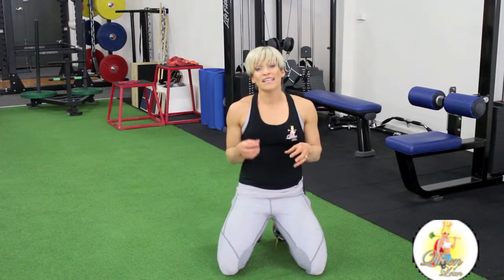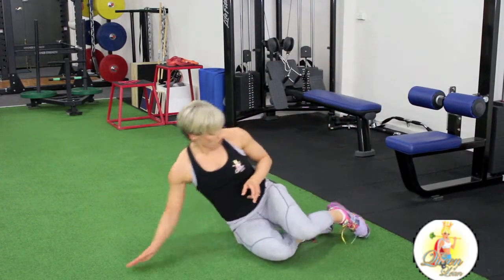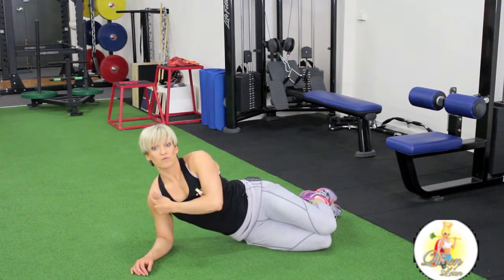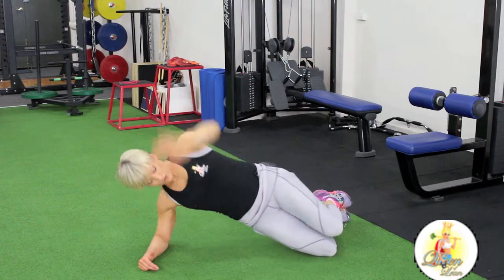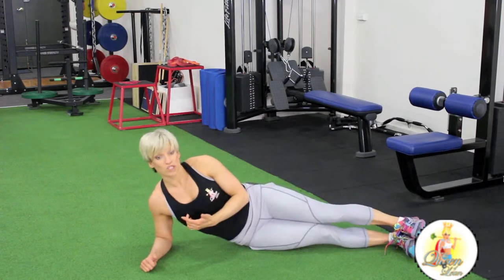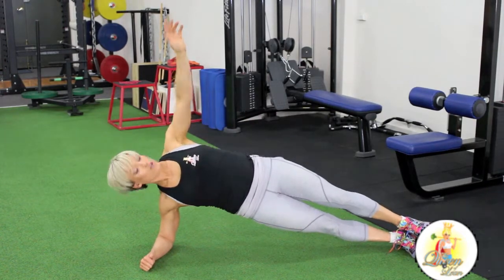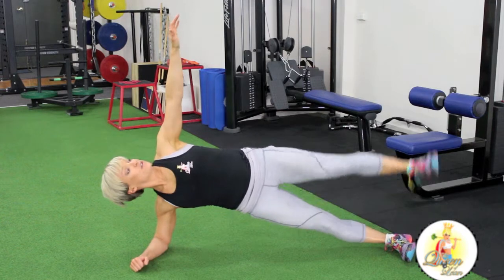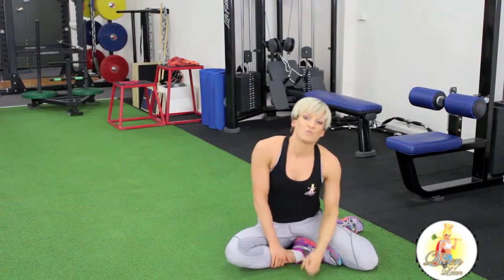Side Plank with 3 Variations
Here is Amanda from the Queen of Lean giving you instructional clips on the type of training you need to do in order to lose weight, get lean be strong. Make sure you check out one of her transformation programs to get into the best shape of your life